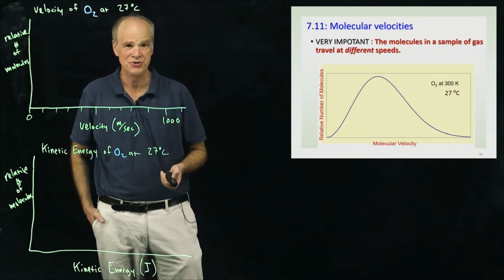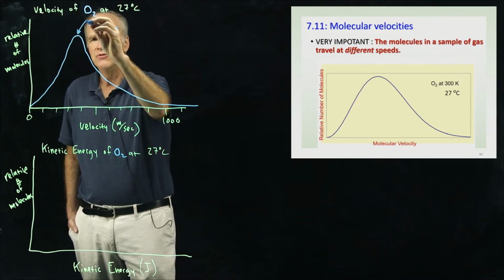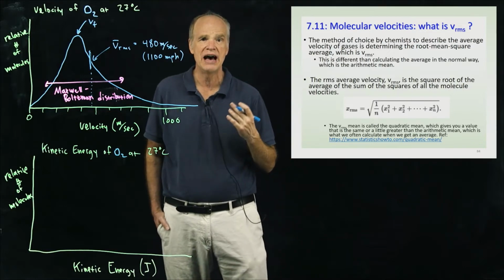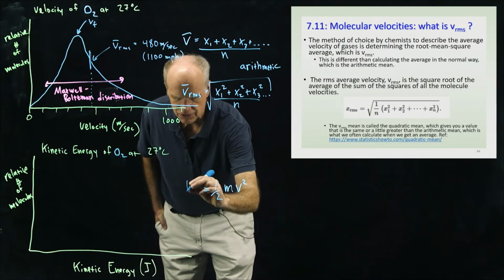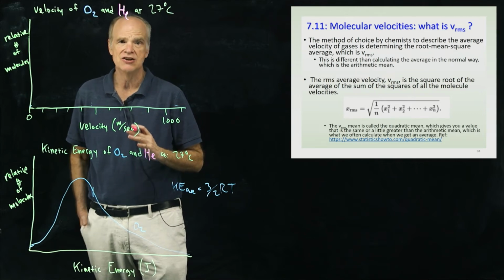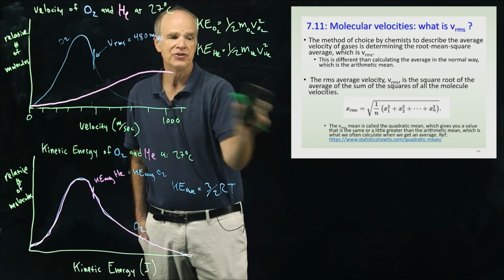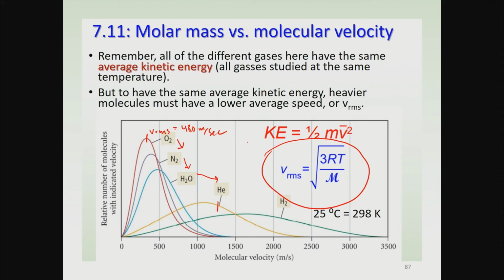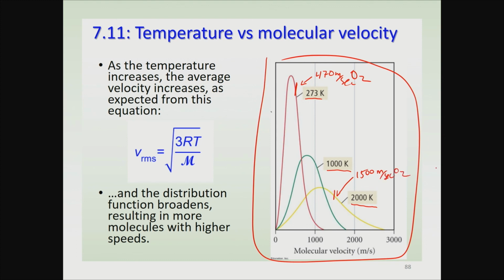CHE 1B 7-8: velocity of gas molecules